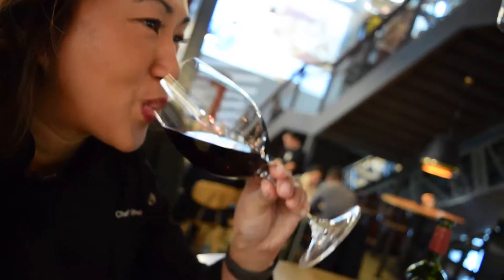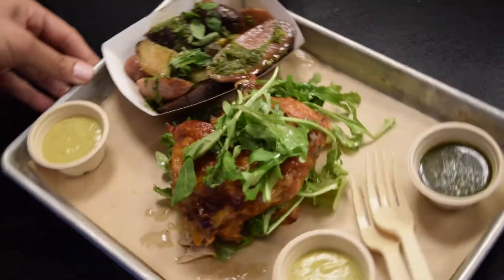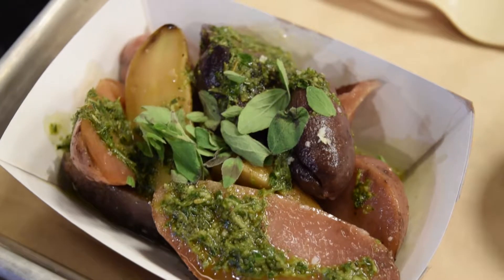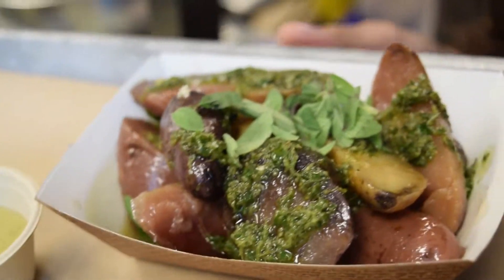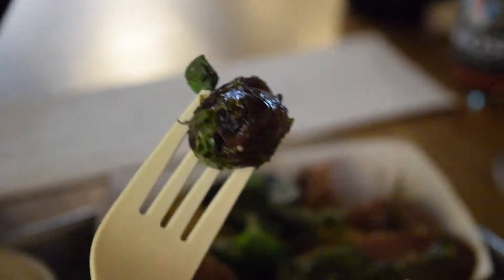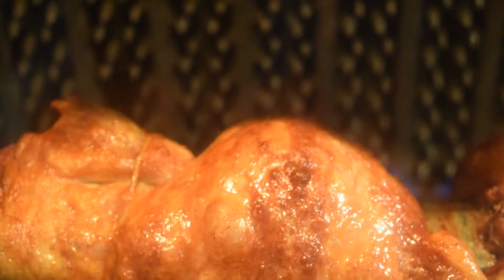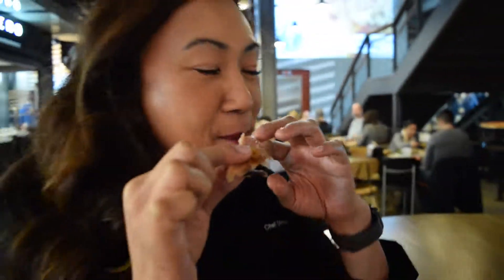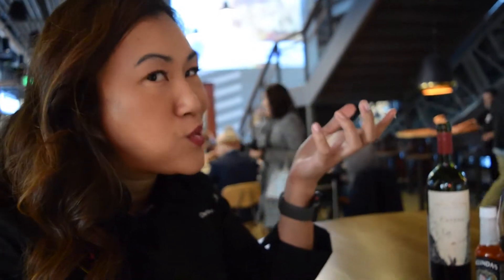Bravazo | Chef Uno Foodie Tour